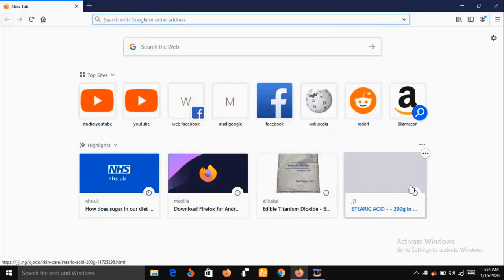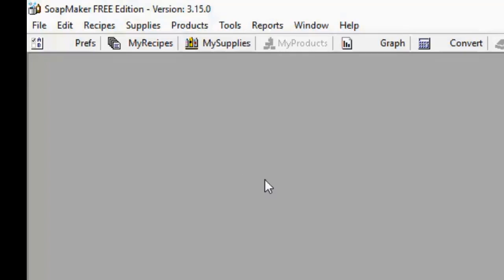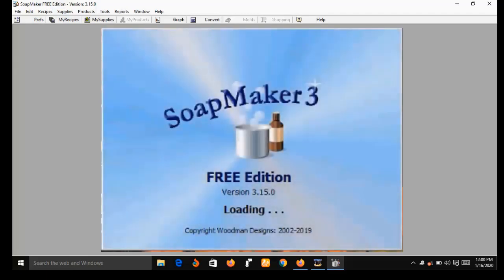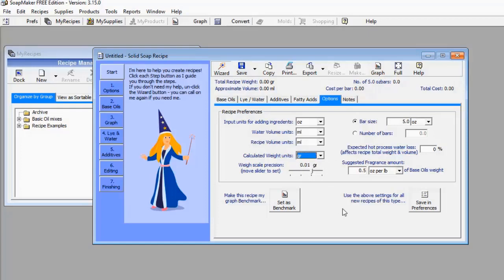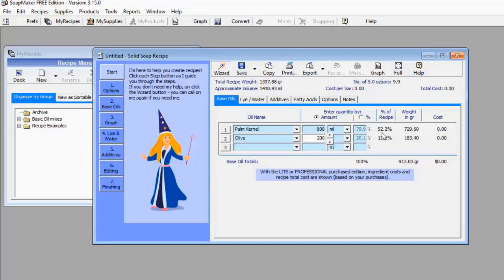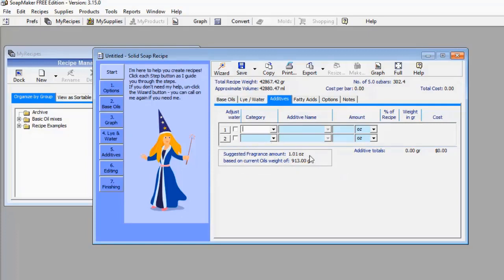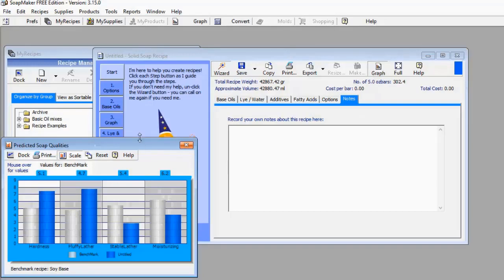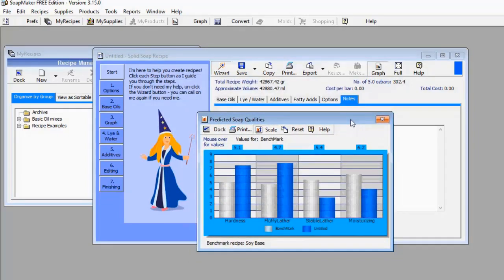Discover the Soap Making Software (The Soap Maker 3)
This video will show you a soap making software (The soap maker 3). This software will assist you to organize all soap making inventories.